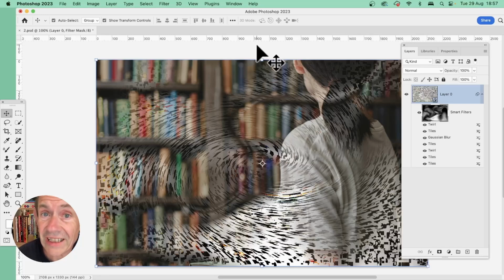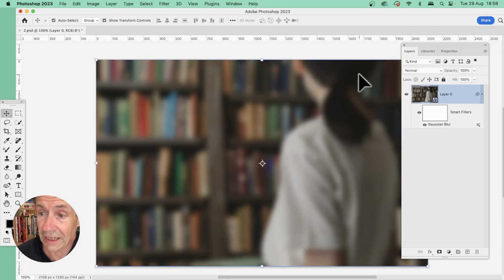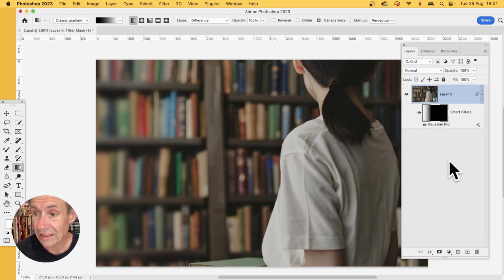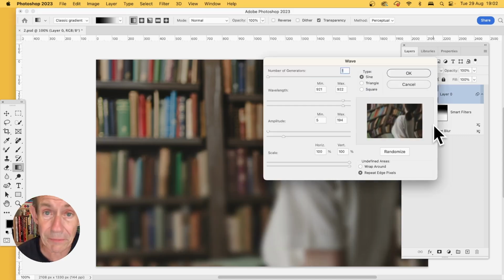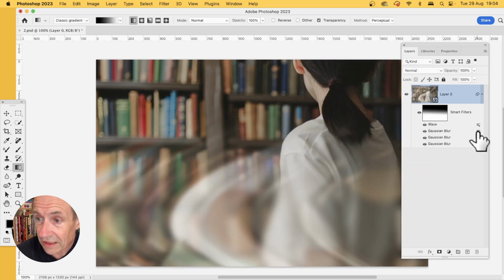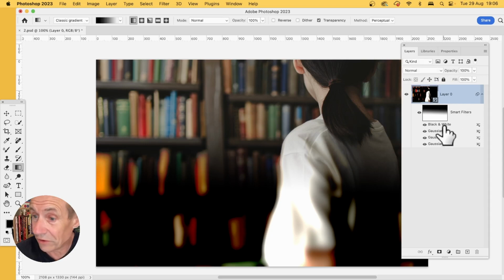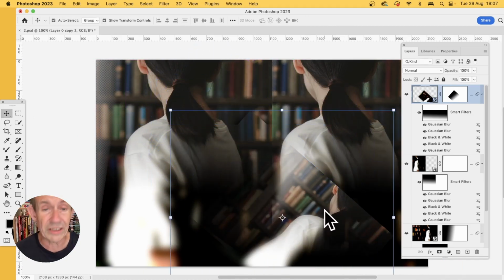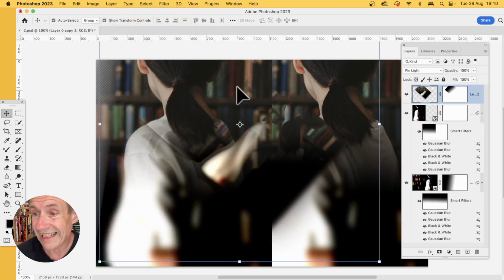Master NON-DESTRUCTIVE Photoshop PRO Editing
How to master smart objects in Photoshop, add smart filters, add smart adjustments, disable them, how to add masks, how to duplicate them, how to rasterise and more